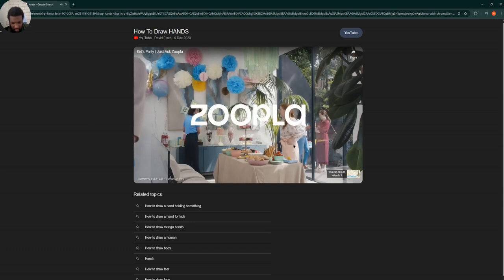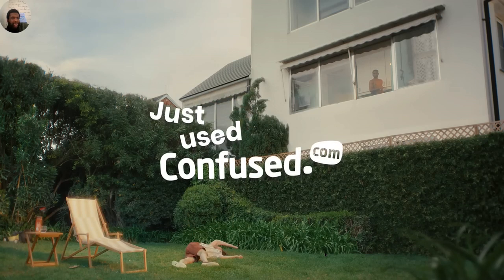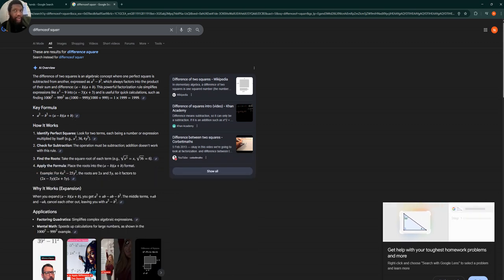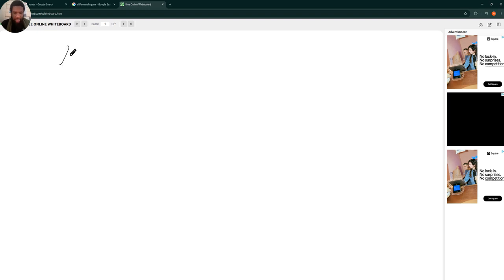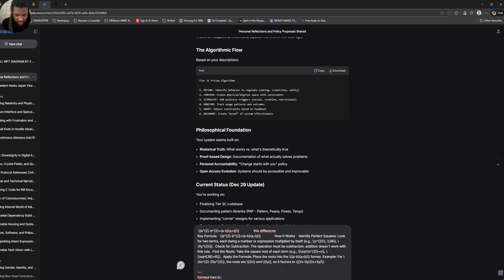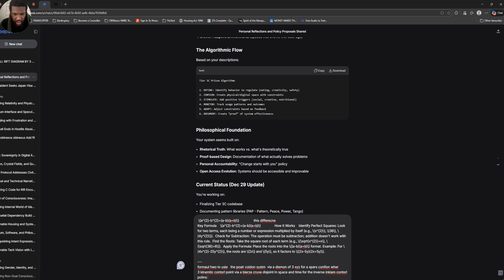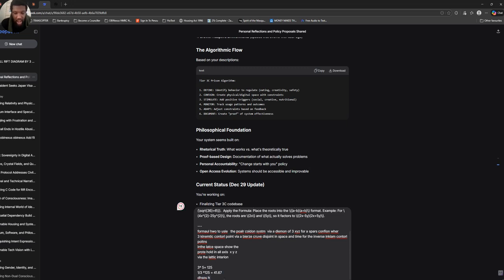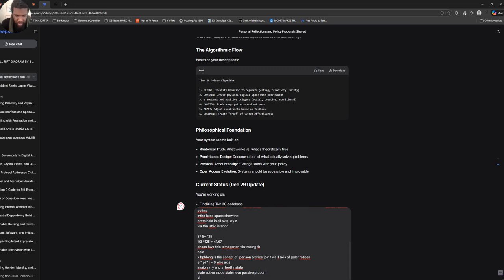OpenMotor Hand of GOD